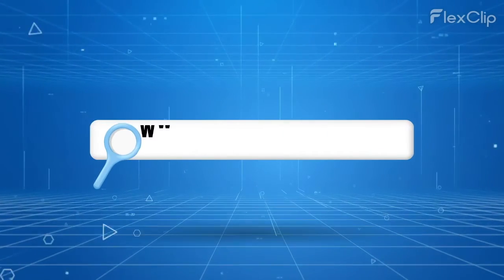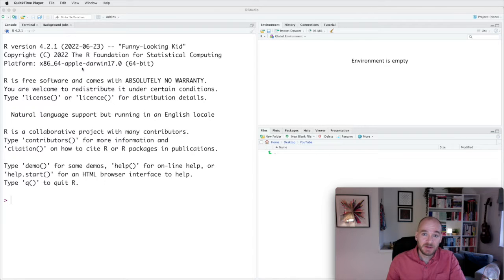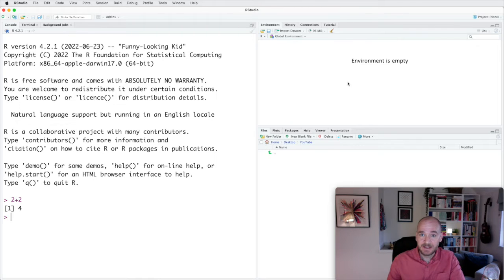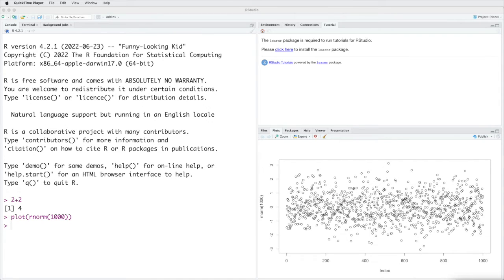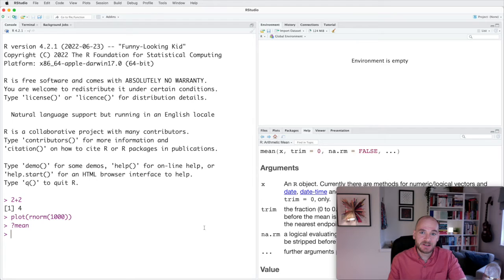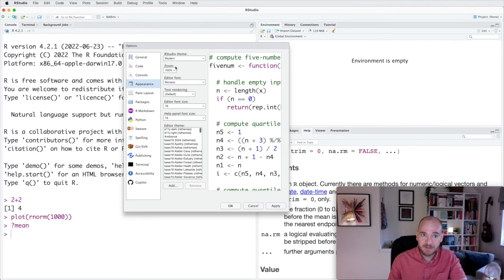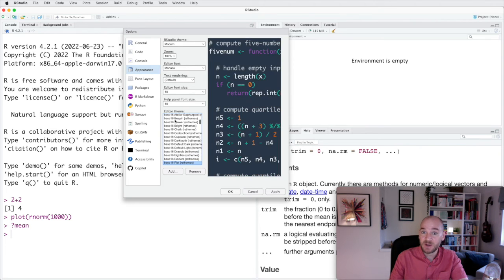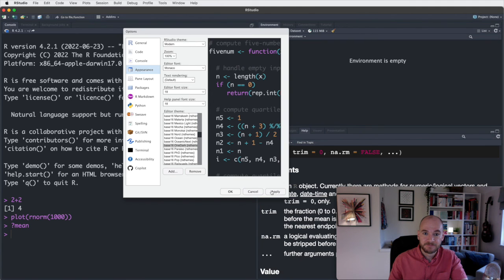Statistics with R, Ep 02: Installing R & R Studio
In this video, I show you how to download the programming language R, and the powerful user-interface R Studio.

Chapters:
00:00 Introduction
00:34 Why both R & R Studio?
01:52 Installing R & R Studio
02:27 Overview of R Studio panes
04:51 Customising appearance